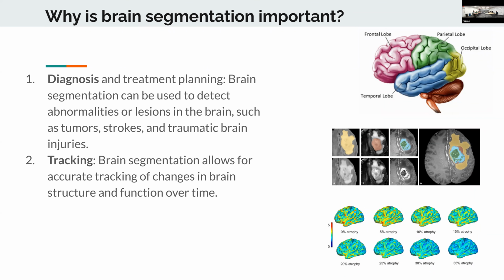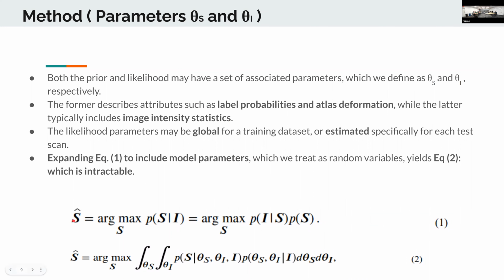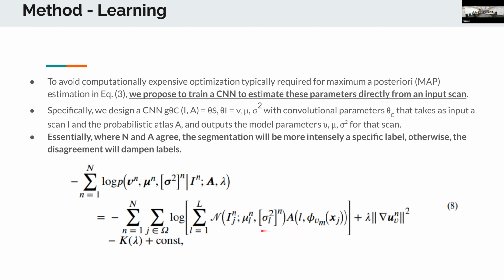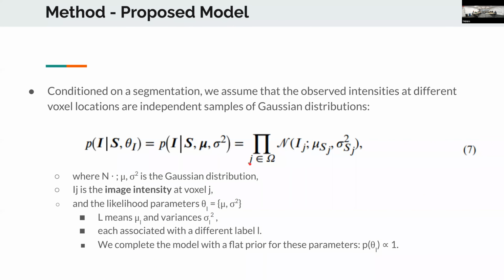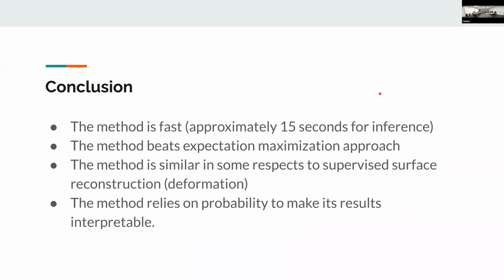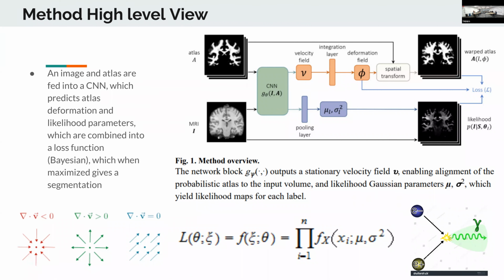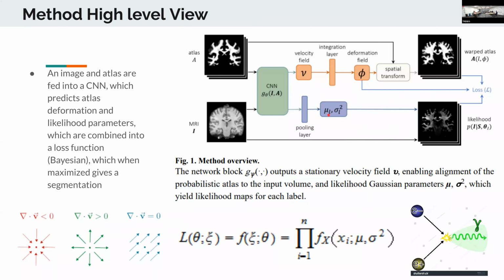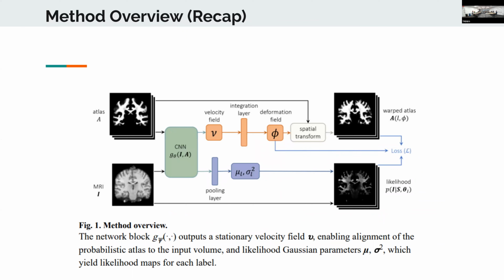MLBBQ: Unsupervised Deep Learning for Bayesian Brain MRI Segmentation by William Ashbee